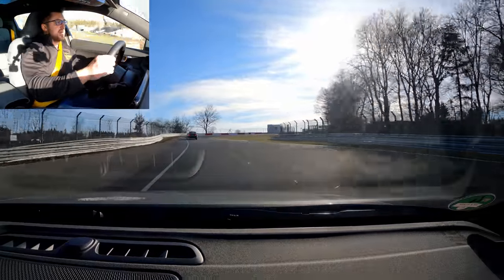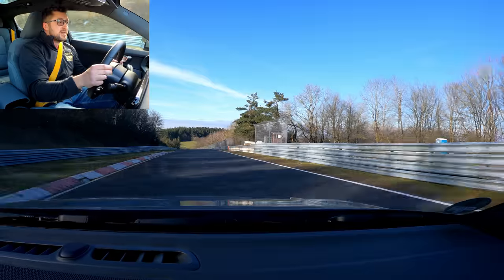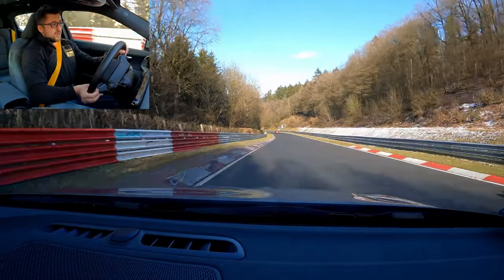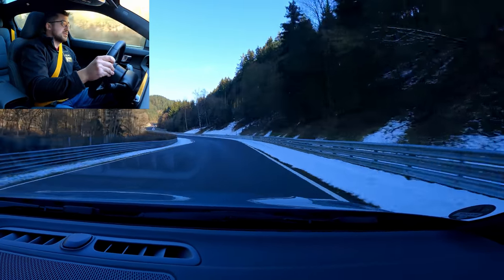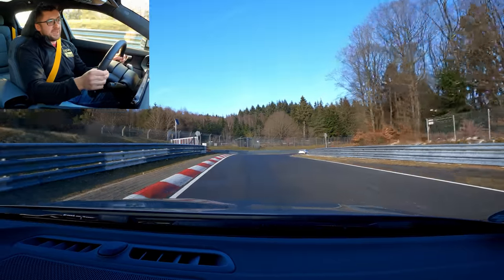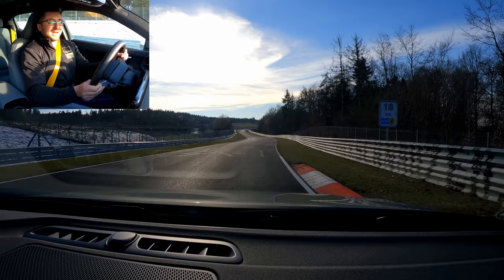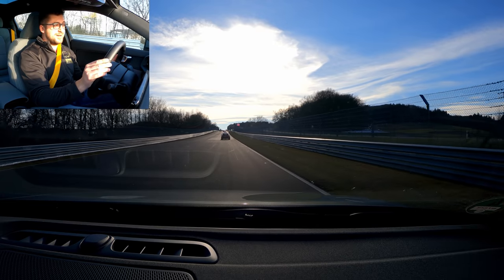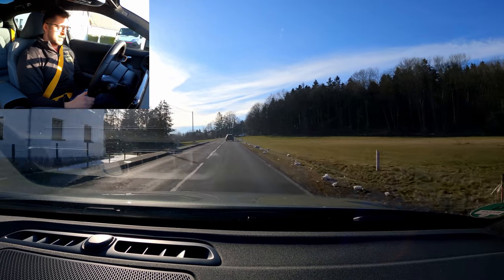Polestar 2 Will Take Your Breath Away on the Nürburgring!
This video did not go as planned. I am not disappoint.